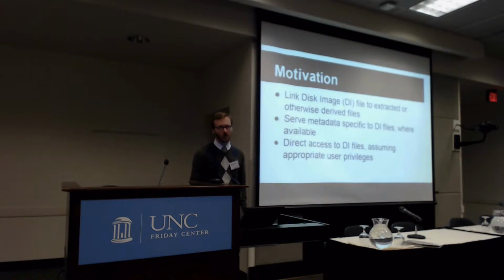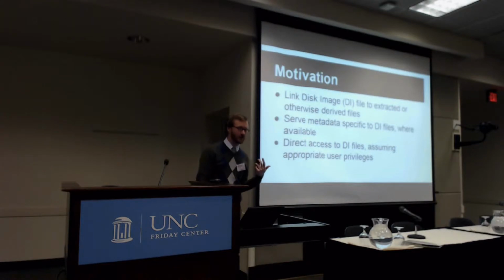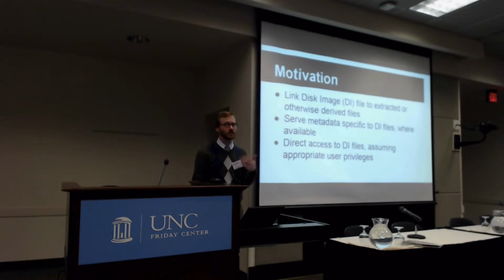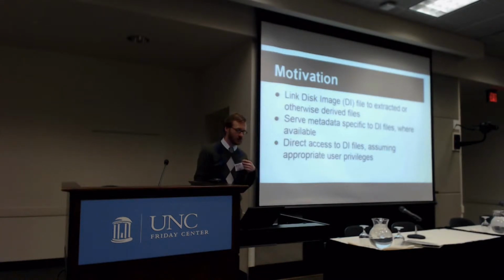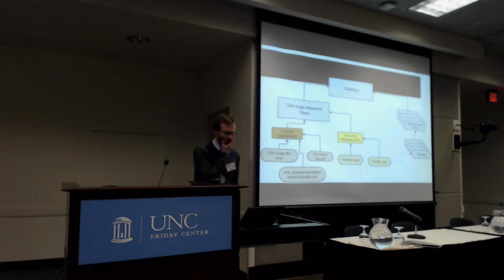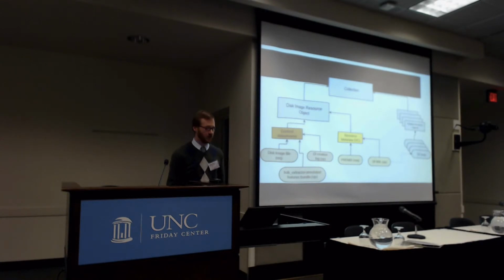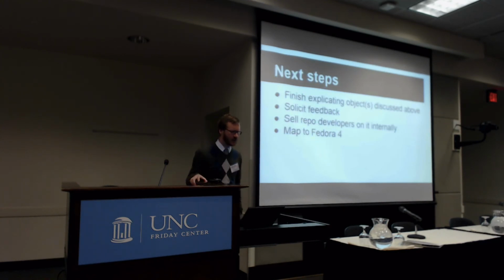A Content Model for Disk Images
Matthew Farrell at CurateGear 2015. Get slides for this and other CurateGear talks